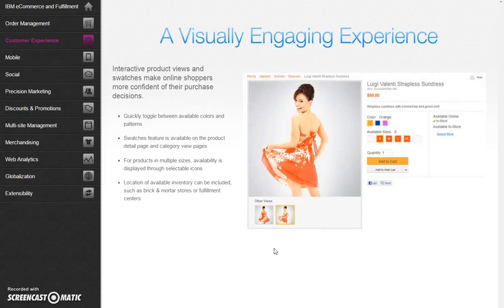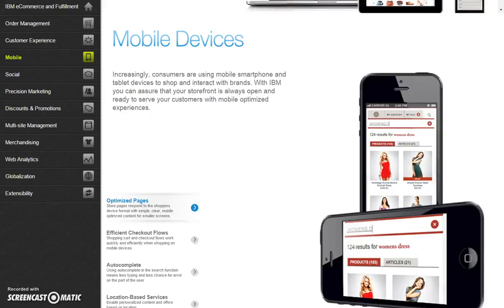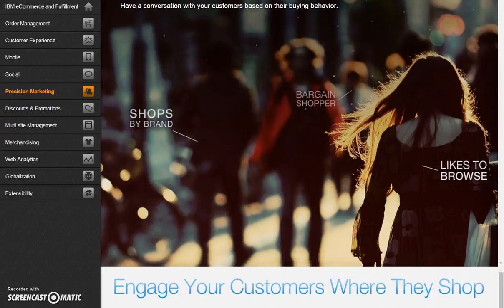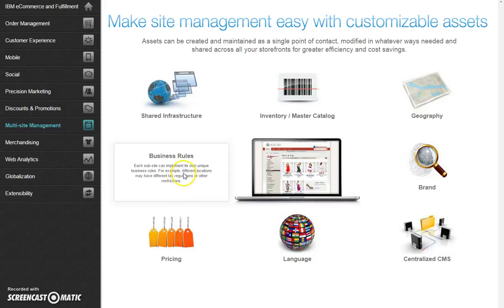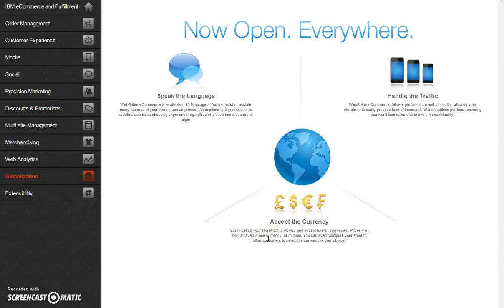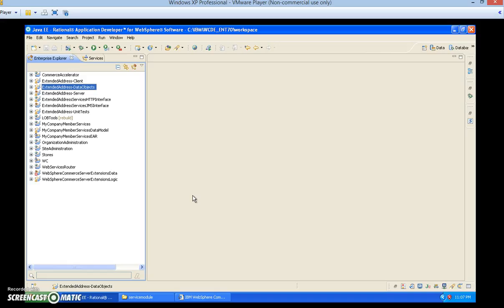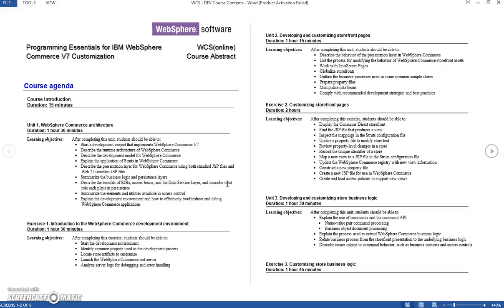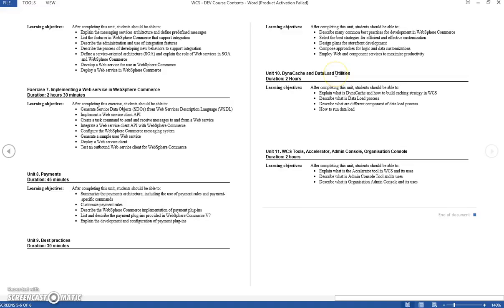Websphere Commerce Server Development Online Training | Eduwizzonlinetrainings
Websphere Commerce Server Online Training @ Eduwizz IT Trainings

Dear Associate,

Greetings from EDUWIZZ ONLINE TRAININGS!!!

Eduwizz is a Software Online Training Company located in Bangalore. We provide an excellent opportunity for professionals who are seeking for job or looking to change to latest and advanced technologies.

In WebSphere Commerce server, we are offering
• Development
• Administration

COURSE DESCRIPTION:
IBM WebSphere Commerce is a software platform framework for e-commerce, including marketing, sales, customer and order processing functionality in a tailorable, integrated package. It is a single, unified platform which offers the ability to do business directly with consumers (B2C), with businesses (B2B), indirectly through channel partners (indirect business models), or all of these simultaneously. WebSphere Commerce is a customizable, scalable and high availability solution built on the Java - Java EE platform using open standards, such as XML, and Web services.

Eduwizz delivers IBM Websphere Commerce Server Online training which is innovative and intellectual learning approach enhance the installing, administrating and deploying websphere commerce stores. Learn how to manage organizations, create and store promotions in WCS  store with exercises. Students gain practical experience designing and implementing customized Websphere Commerce Solutions Trained by Professionals having extensive experience in IT Industry.

Our trainers are well experienced and Highly talented in their Respective field. Our team trainer’s expertise in each phase of the eLearning modules. Our online training is one of the Best online training in India For any technology. Eduwizz online training is your one stop & Best solution to learn Websphere Commerce Server at your home with flexible Timings.

ATTEND THE DEMO AND CHECK THE QUALITY OF OUR EXPERIENCED TRAINERS

We offer Online Training, so you get trained from where you are from our experienced trainers, In the weekdays as well as weekends by the Real Time Professionals.